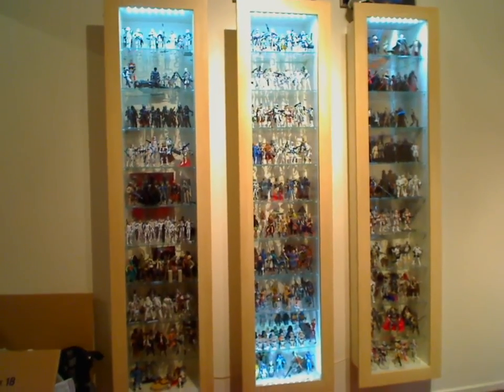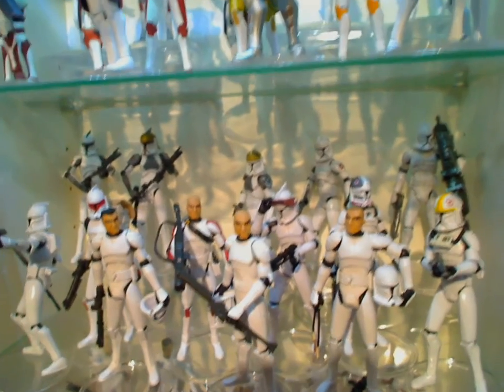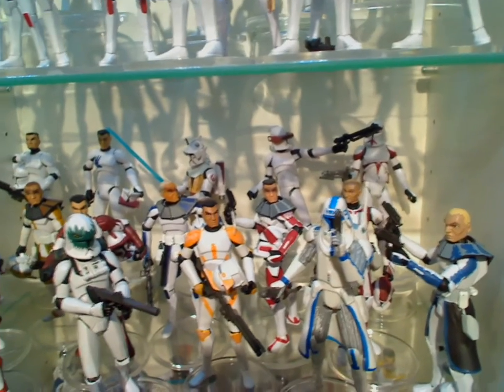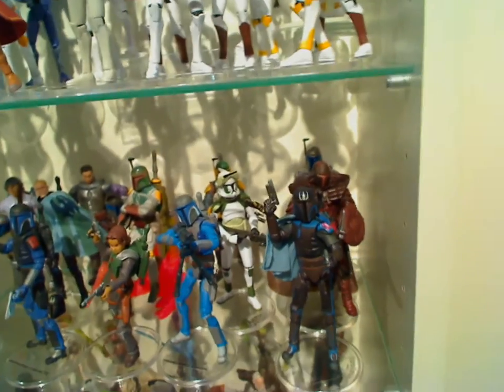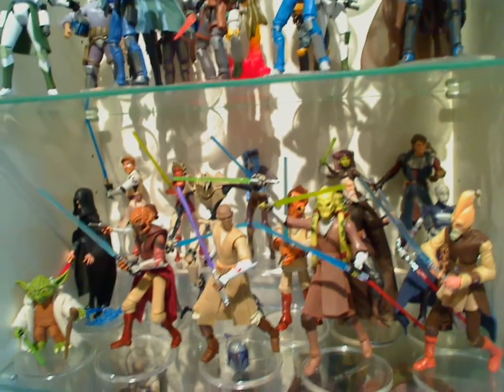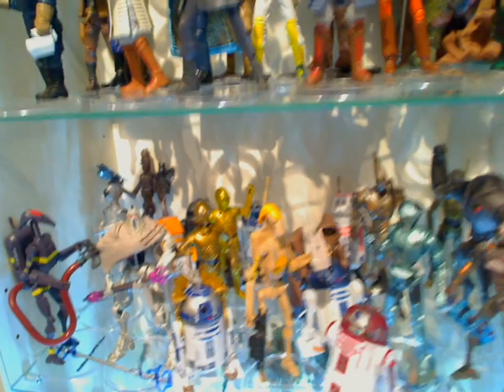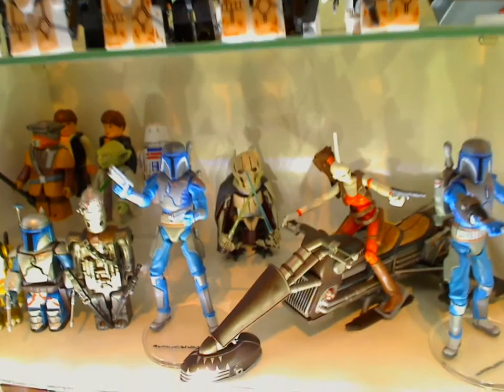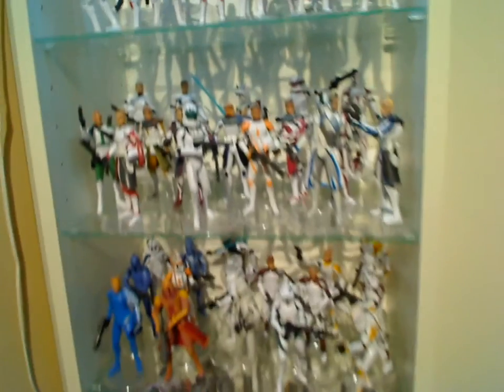Part 3 of 6 | Star Wars figure collection in HD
Our most requested video is to share the Star Wars collection you see in the background in all our videos. So in six parts you'll get an overview of the BERTBY, ASPVIK and DETOLF IKEA cabinets and all the goodies within!